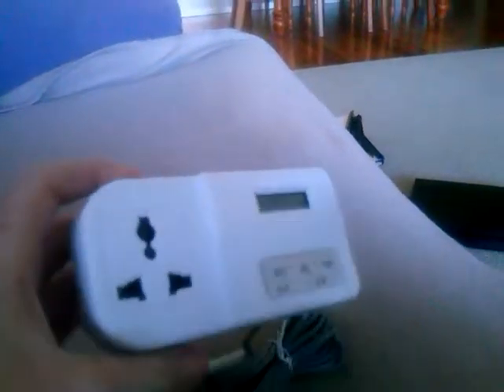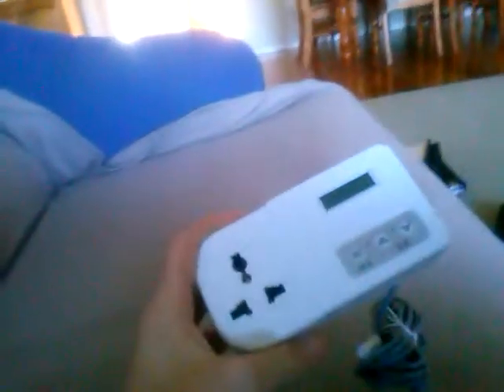Reptile Thermostat unboxing